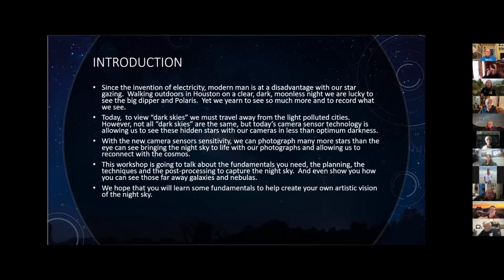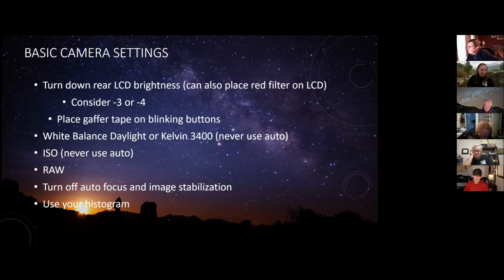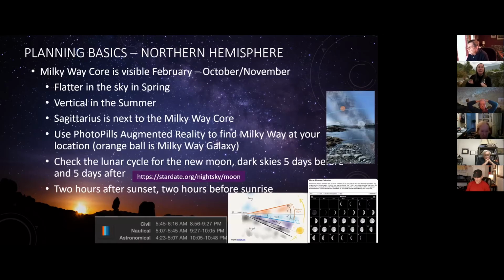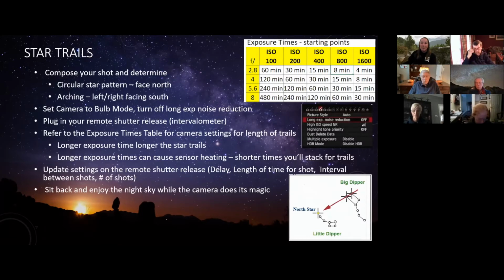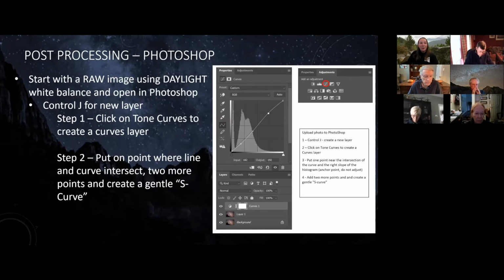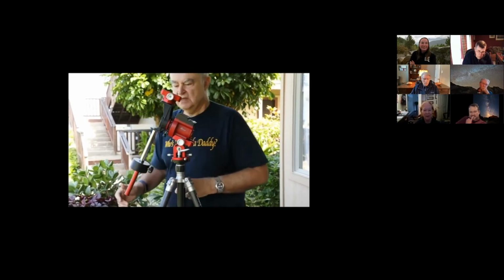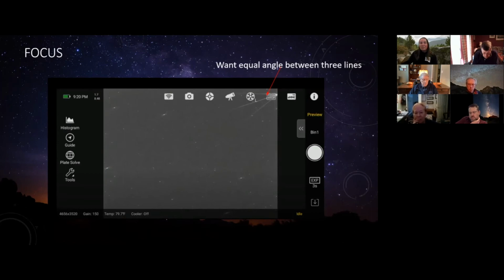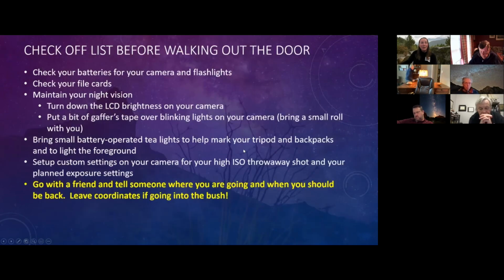Night Photography Workshop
Kingwood Photo Club Night Photography workshop
01:06:01 Mike Muhle's video presentation of Astrophotography gear
01:26:20 Mike Muhle's presentation on Astrophotography gear